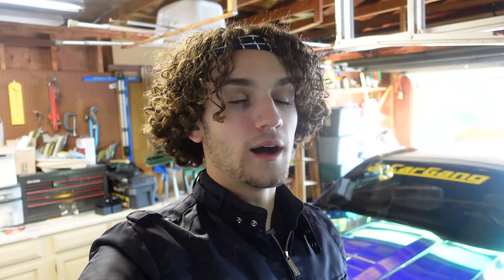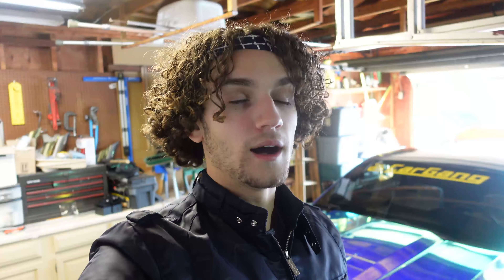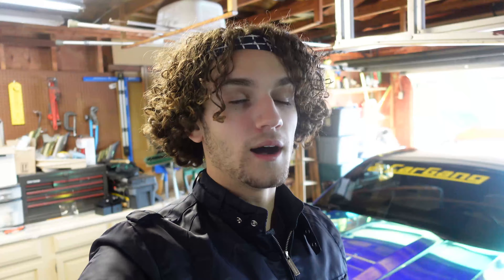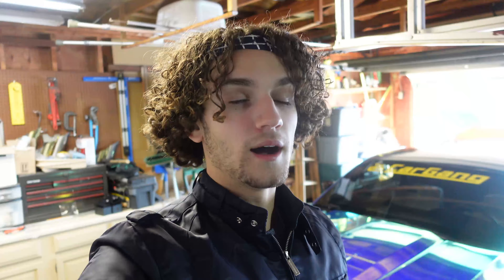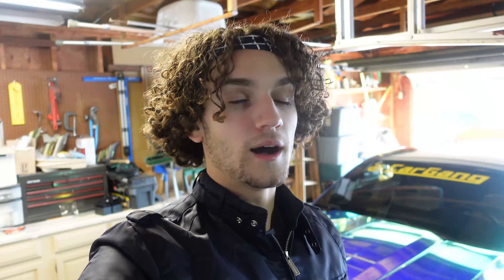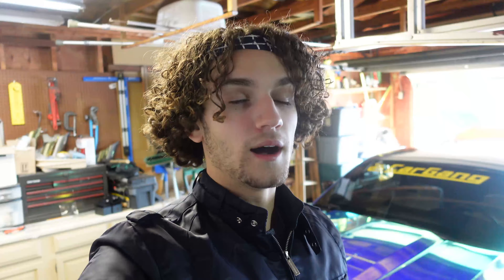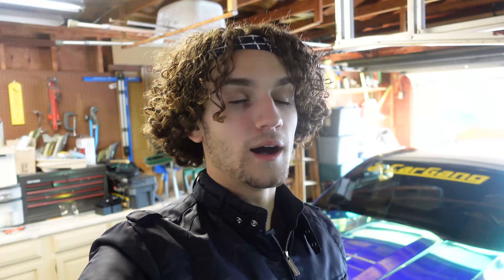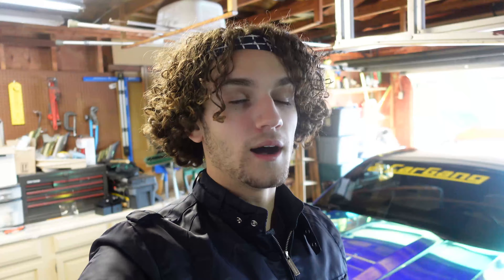Ceramic coating a wrap!?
since my wrap scratches very easily, I applied clear coat to the surface and boy does it work wonders

Product: Nano Bond Ceramic Coating PRO Premium Car Care Kit 9H High Gloss Paint Protection 30ML